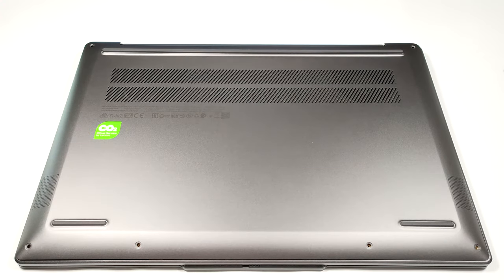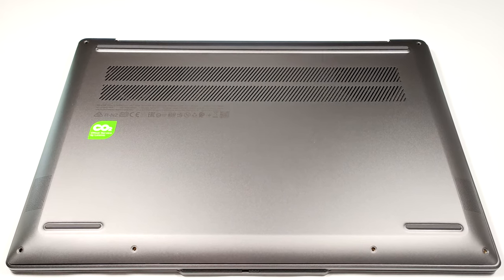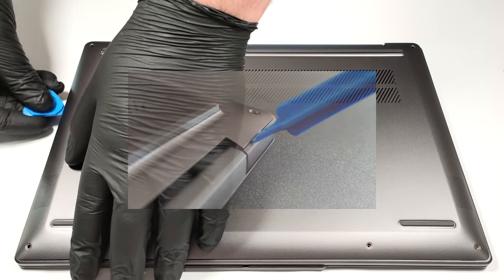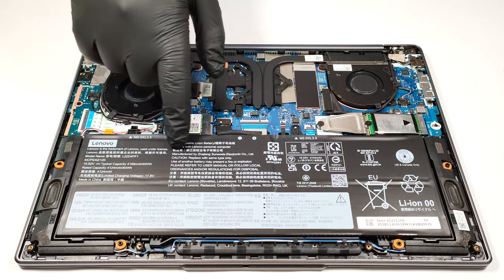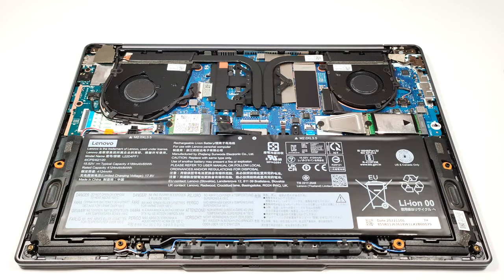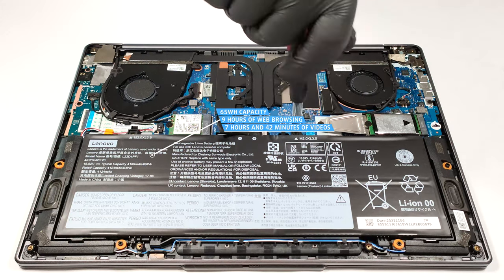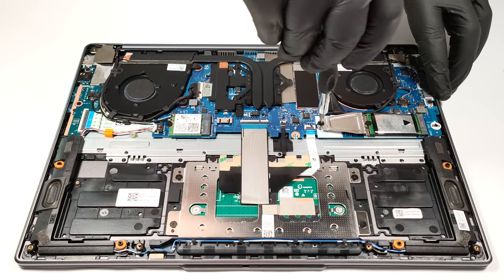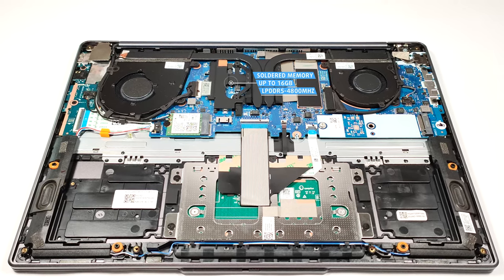🛠️ How to open Lenovo Yoga Slim 6i (14", Gen 8, 14IAP8) - disassembly and upgrade options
✅  LaptopMedia.com